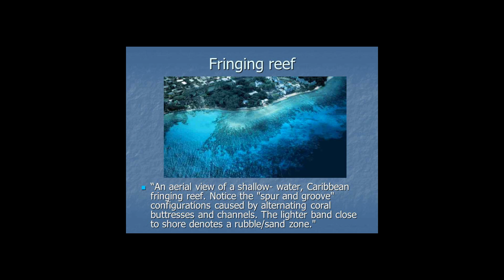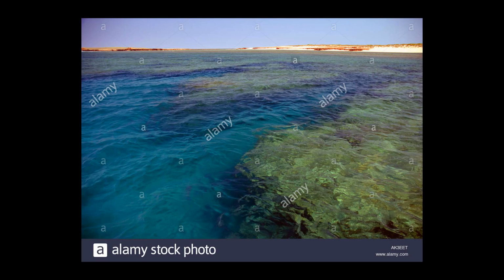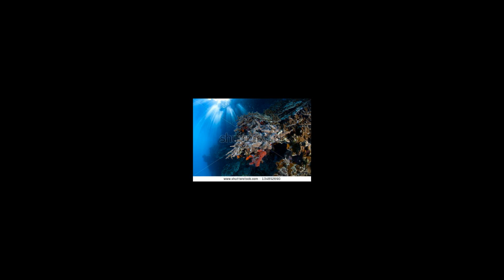[Wikipedia] Fringing reef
A fringing reef is one of the three main types of coral reefs recognized by most coral reef scientists. It is distinguished from the other two main types (barrier reefs and atolls) in that it has either an entirely shallow backreef zone (lagoon) or none at all. If a fringing reef grows directly from the shoreline (see photo, right) the reef flat extends right to the beach and there is no backreef. In other cases (e.g., most of the Bahamas), fringing reefs may grow hundreds of yards from shore and contain extensive backreef areas with numerous seagrass meadows and patch reefs.
This type of coral reef is the most common type of reef found in the Caribbean and Red Sea. Darwin believed that fringing reefs are the first kind of reefs to form around a landmass in a long-term reef growth process.